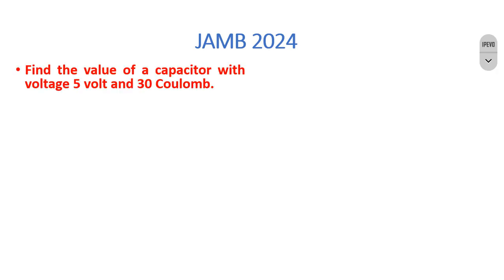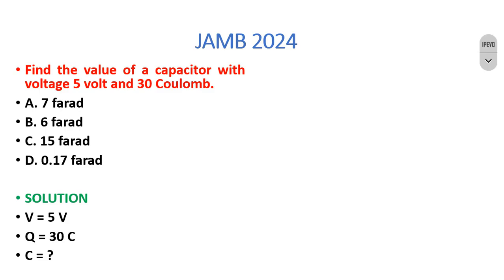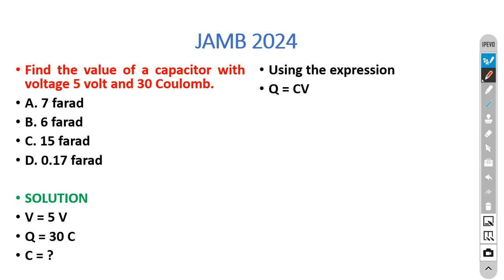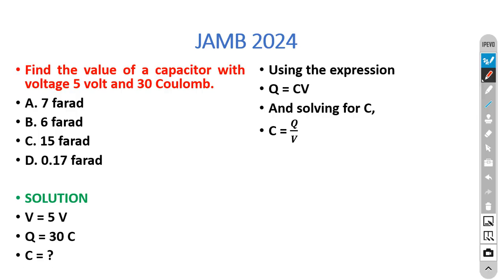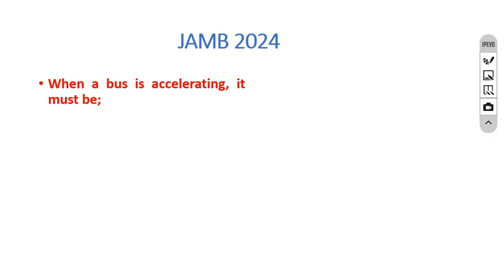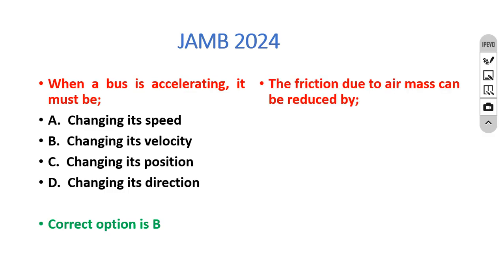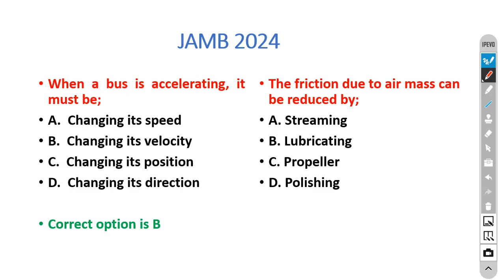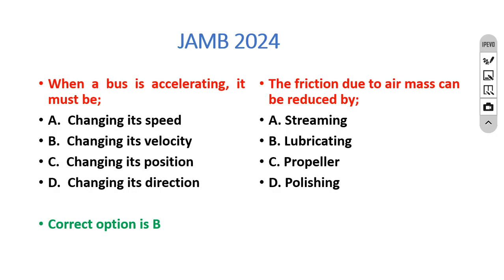Avoid These Jamb question 6, 7 and 8 MISTAKES At All Costs